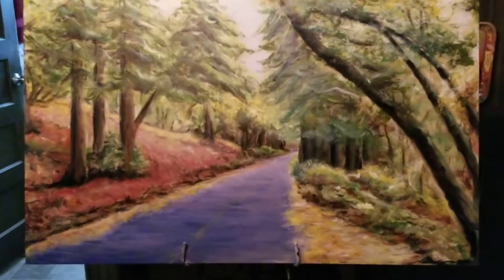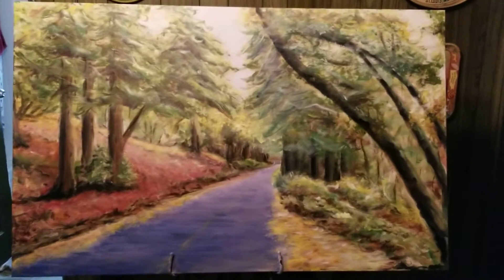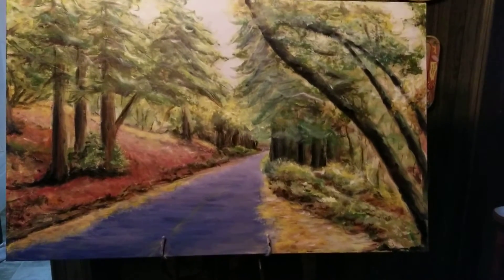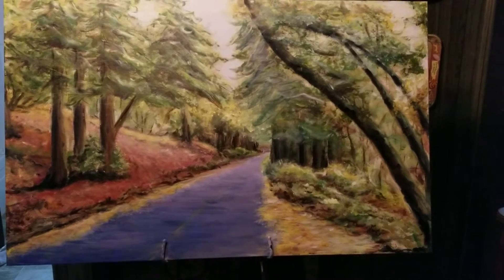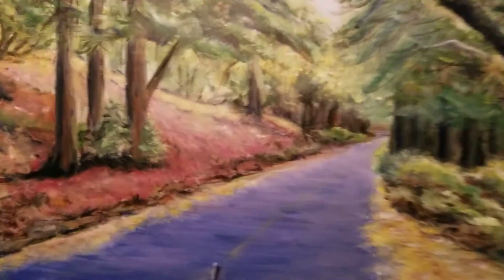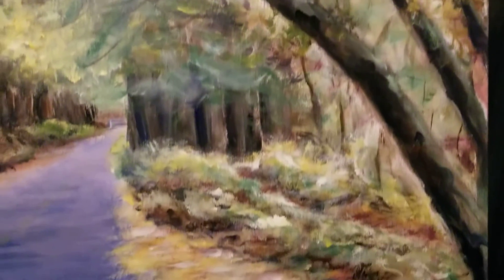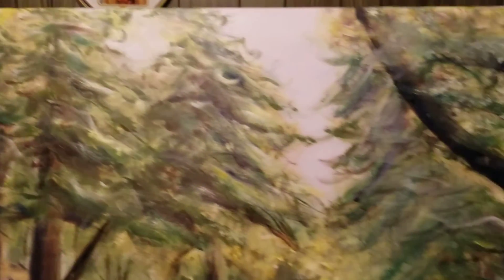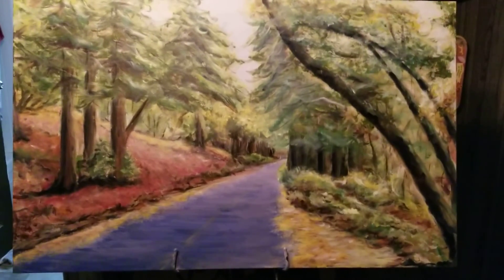Painting with Angel Cat cont....14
update...this sold within one week of exhibiting. Nature's redwoods are loved and admired wherever they live.